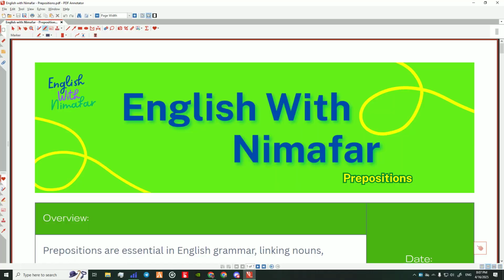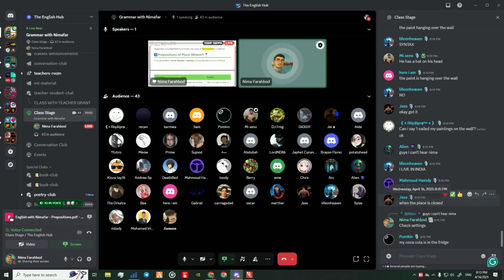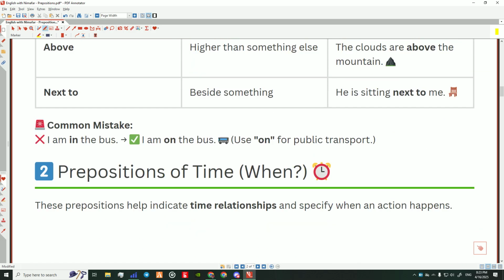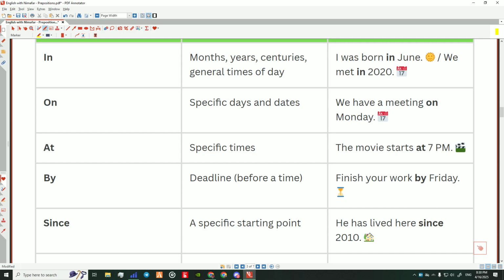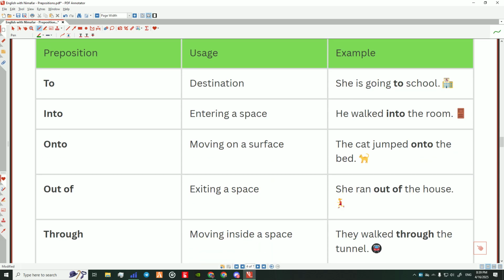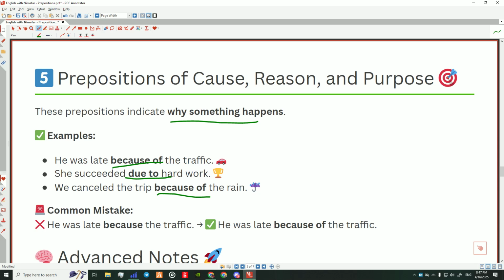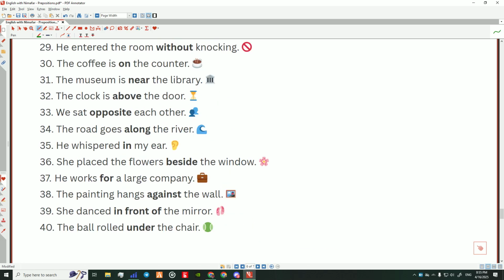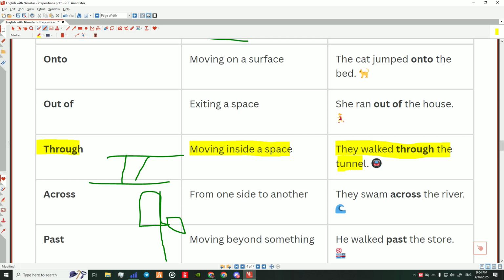STOP Making These Preposition Mistakes ❌ | English Grammar Tips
Are prepositions confusing you? You're not alone.
This lesson clears up the most common English preposition mistakes learners make — and teaches you how to fix them for good. 🧠💬

In this power-packed grammar session, you’ll learn:
✅ The real meaning behind tricky prepositions like in, on, at, by, for, to
✅ How to stop making embarrassing mistakes
✅ Clear examples + easy rules you can actually remember
✅ Bonus quiz section to test your knowledge 🎯

Perfect for intermediate and upper-beginner learners who want to sound more natural and confident in English. Stay until the end to level up your grammar step by step!